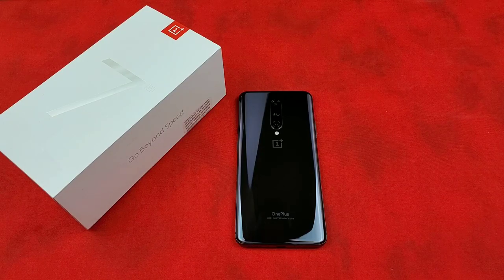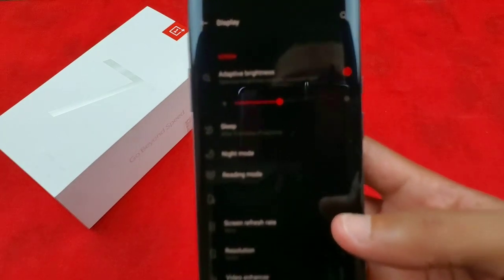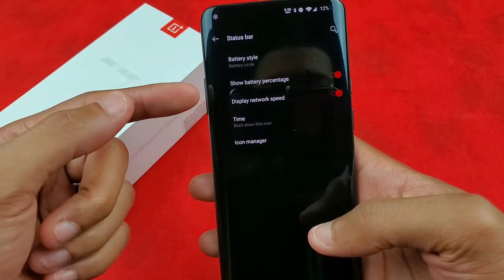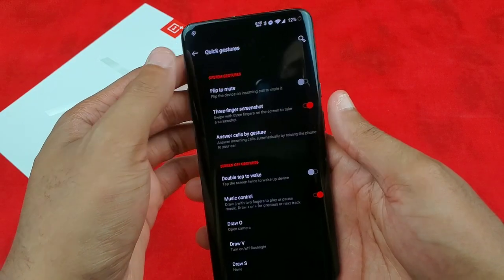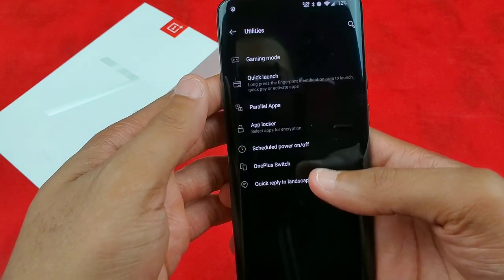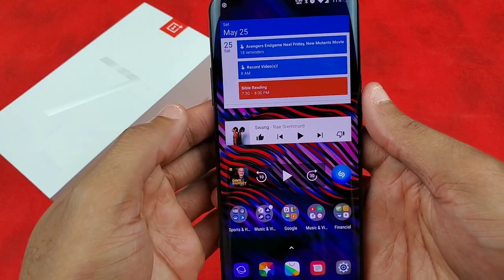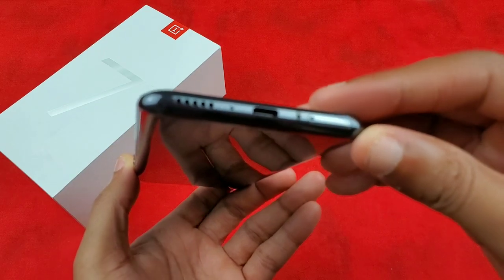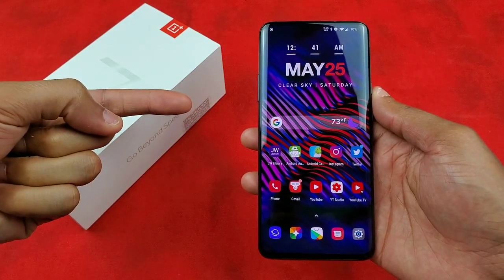OnePlus 7 Pro 24 Hours Later: Setup and Tour!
Let's check out how the OnePlus 7 Pro has been since using it for 24 hours! I also run through the OnePlus 7 Pro tips and tricks and my OnePlus 7 Pro setup !

Video Gear I use:
Google Pixel 2
Samsung Galaxy S10e

-Abstruct App